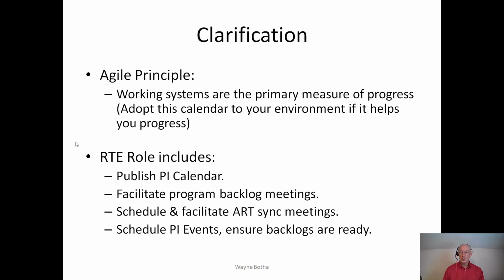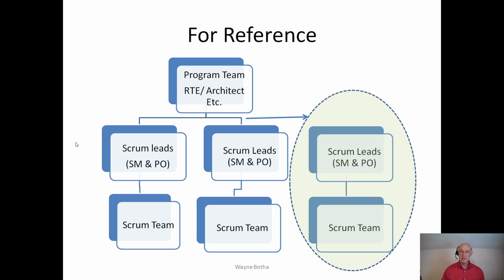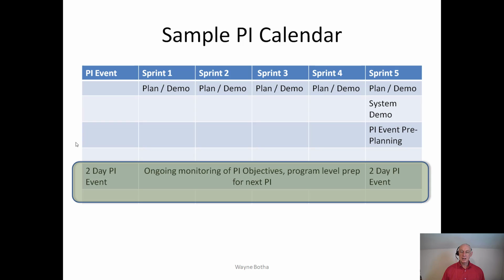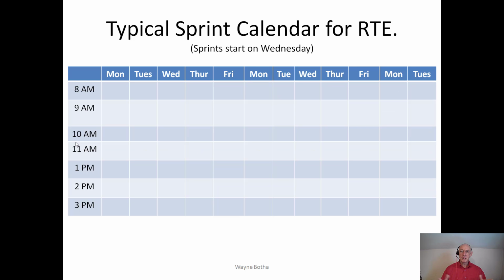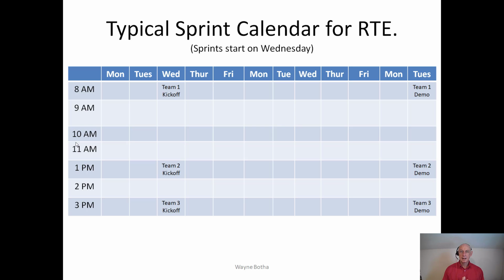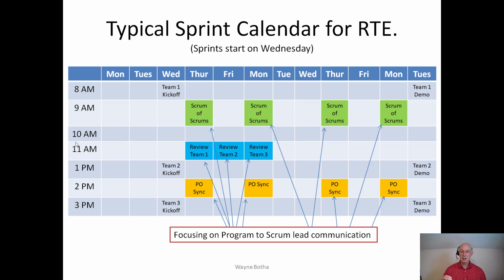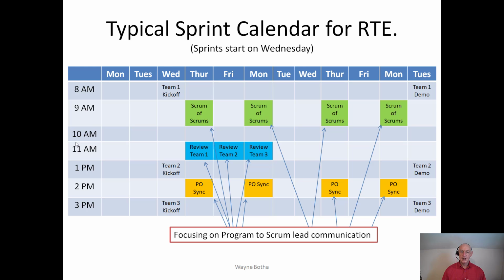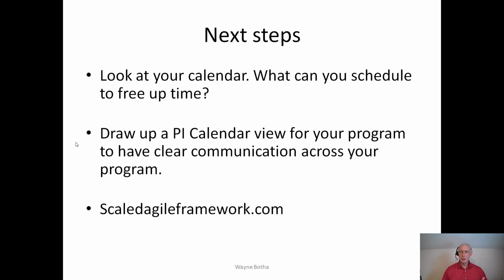PI Calendar view for Release Train Engineers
Simple tool for a single view of your release train in Scaled Agile